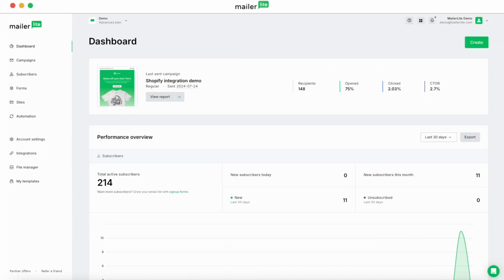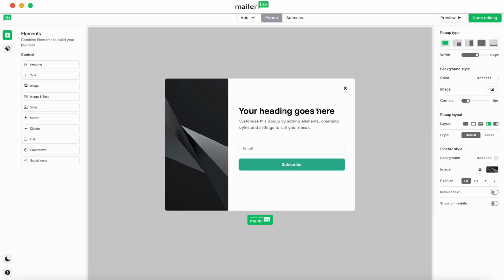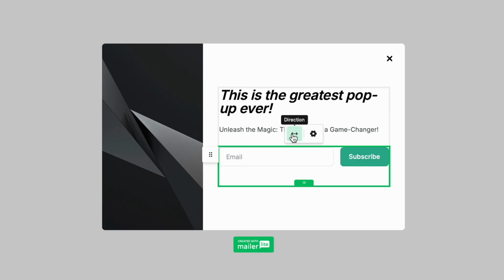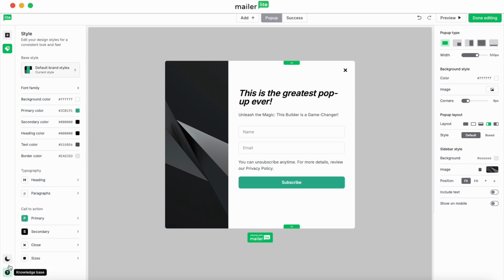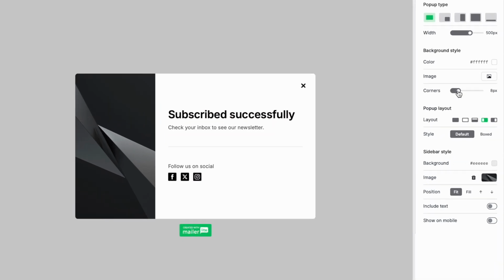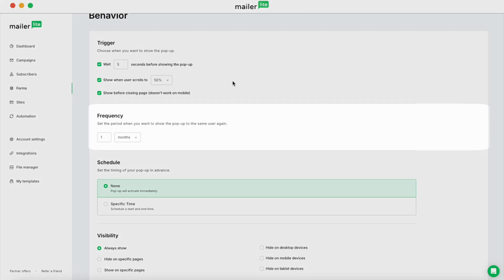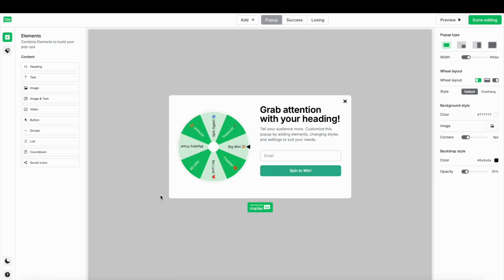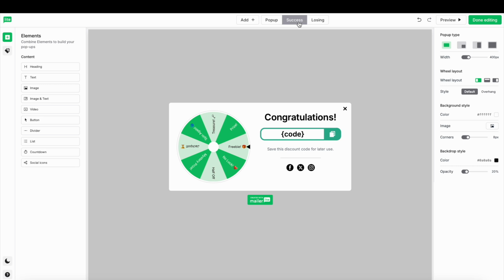How to create and design pop-up forms tutorial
This video tutorial demonstrates the entire process of how to create pop-up forms, and how they differentiate from embedded forms and promotional pop-ups. We will show you the significant features in its Drag and drop editor for design, briefly explain how to add it to a site, including the use of the Shopify and WordPress pop-up plugin, pop-up behavior settings, how to analyze its statistics, and how to connect it to automation so subscribers go through a series of steps upon sign up.

This video is included in our email marketing academy. Acquire a full range of email marketing skills that can improve your campaigns and get a certification as an email marketing expert at the end. Enroll for free

Time stamps:
00:00 - introduction
00:18 - getting started
00:58 - template selection
01:29 - pop-up builder overview
01:44 - text formatting options
02:03 - AI text and image features
02:51 - add or remove form fields
03:29 - redirect to new URL
04:02 - add a pop-up teaser
05:15 - edit pop-up layout or frame
06:11 - change when a pop-up appears
07:51 - spin-the-wheel pop-up overview